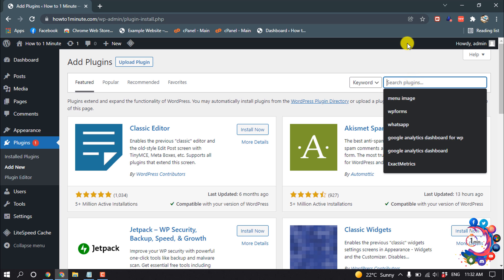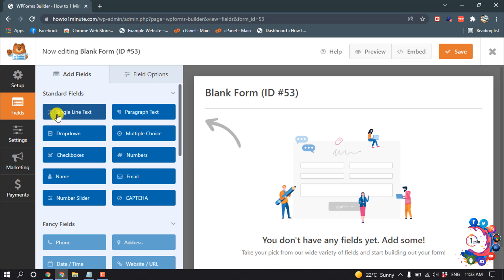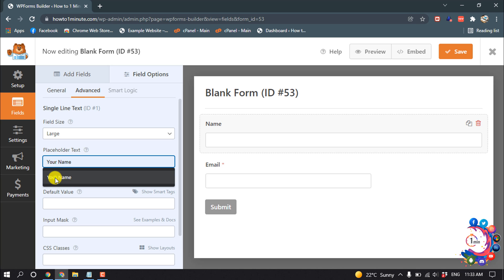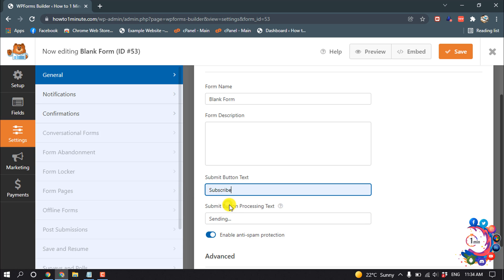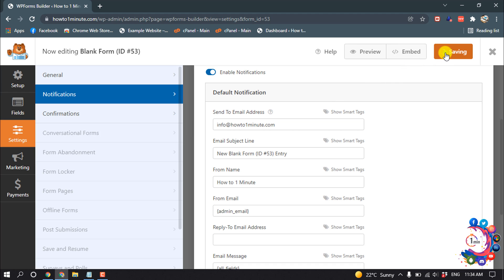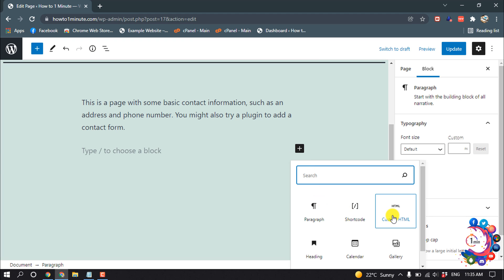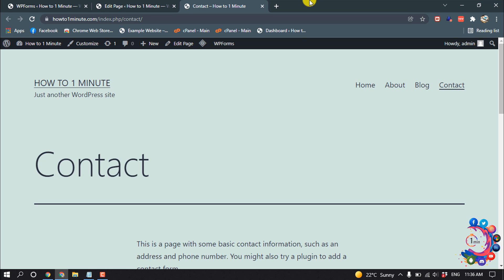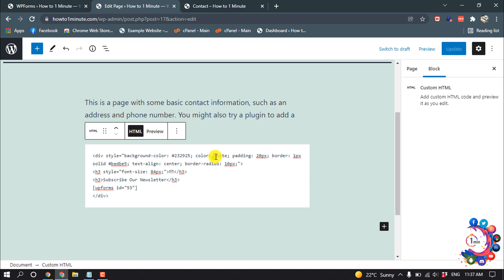How to add subscribe form in wordpress 2026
Go to Appearance » Widgets page and add the WPForm widget to your sidebar. Provide a title for your widget and then select your newsletter sign up form. Don't forget to click on the save button to store your widget settings. You can now visit your website to see your email subscription form in action